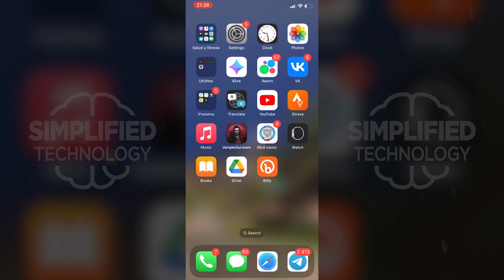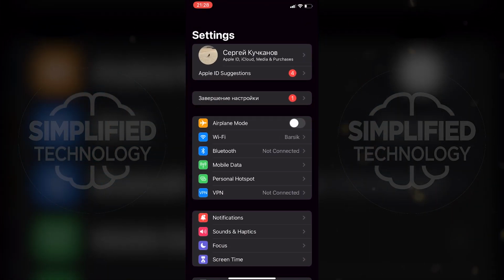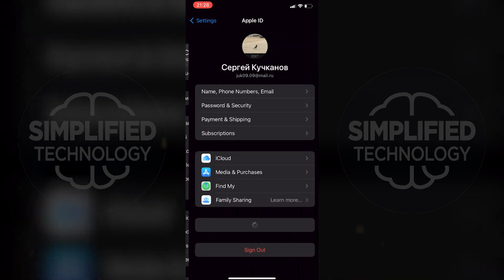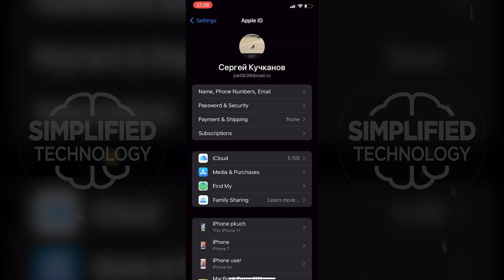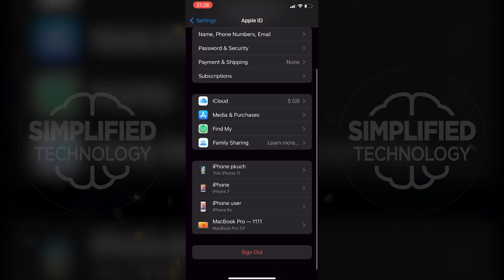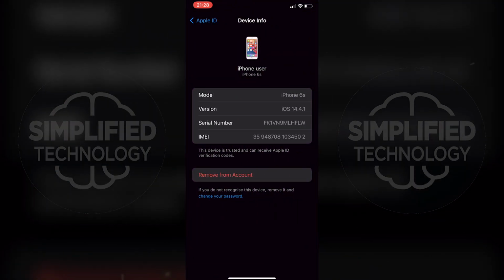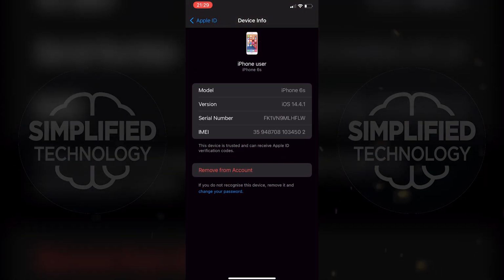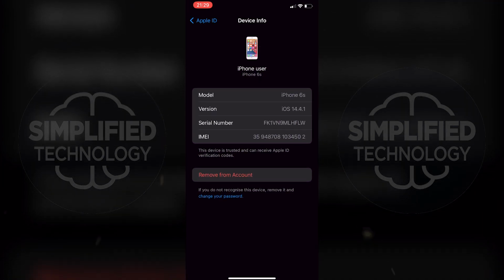How To Find All Devices Signed Into Your Apple ID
Worried about the security of your Apple ID? In this video, I'll show you how to find all devices that are currently signed into your Apple ID. Discover the step-by-step process to review and manage the devices connected to your Apple ID, ensuring that you have full control over your account's security. Learn how to use the Find My app and iCloud settings to locate and remove unauthorized devices, giving you peace of mind and safeguarding your personal information.